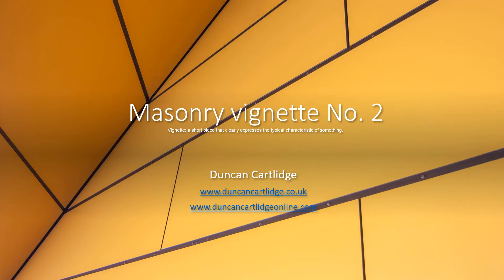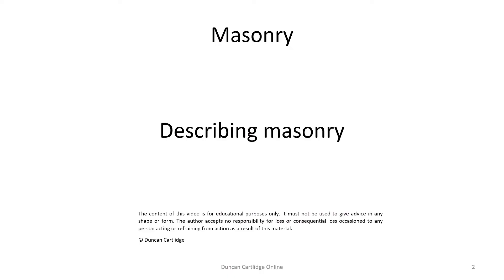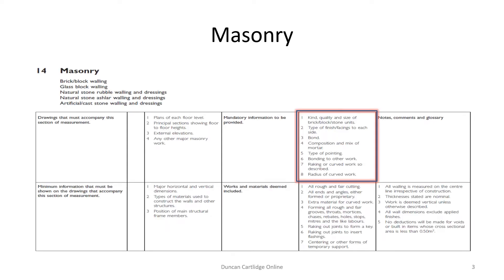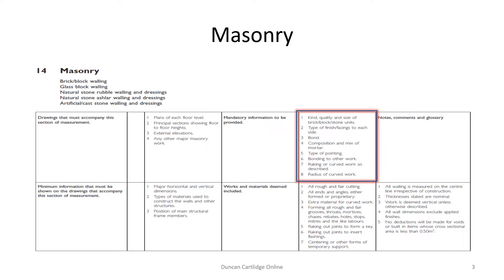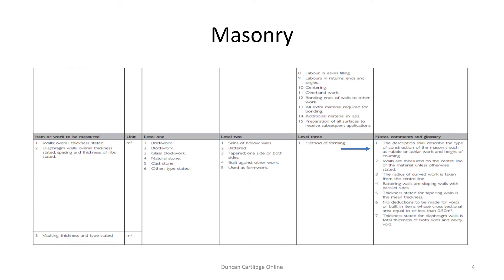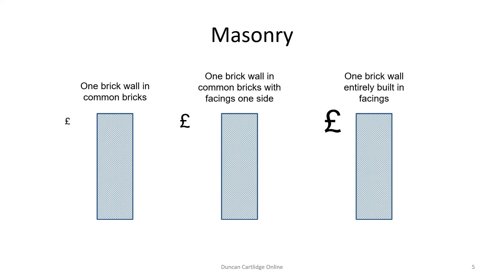Masonry vignette No 2 - Taking-off quantities for masonry using NRM2 measurement rules.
Taking-off quantities from drawings for masonry superstructure including using NRM2 measurement rules to write descriptions. NRM2 gives less guidance to quantity surveyors when describing masonry when compared with SMM7.